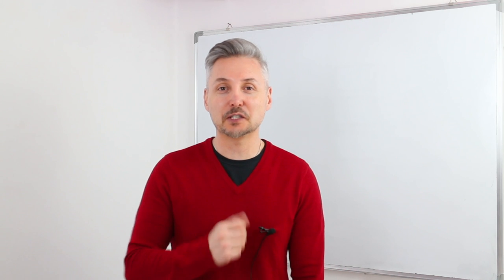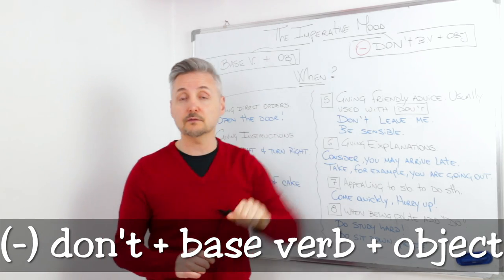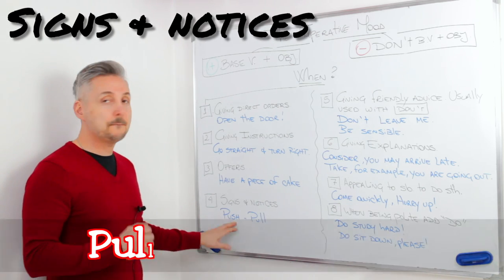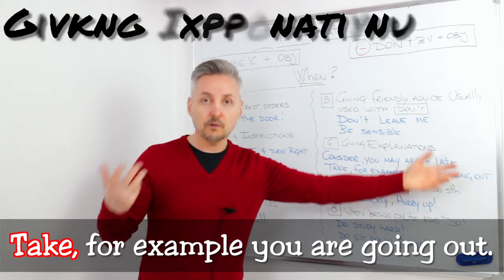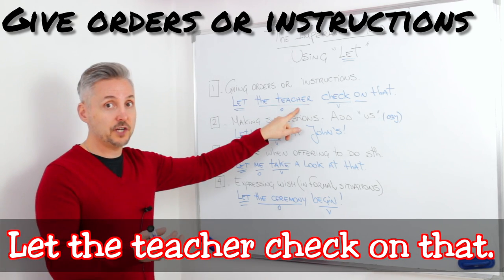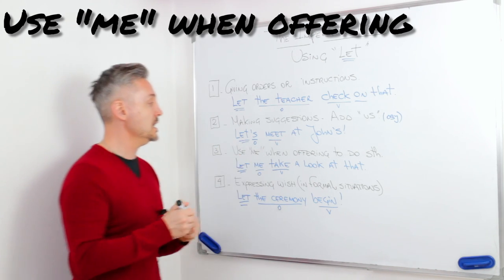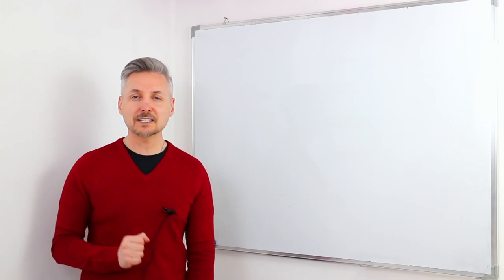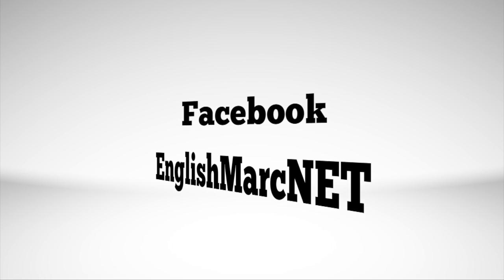The IMPERATIVE Mood (giving orders, instructions, explanations or advice, for offerings etc.)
In this lesson, Mr. P./Marc delves into how the imperative mood can be used by listing eight rules. He will then explain how to use "let" by listing four different situations where to use it. This lesson is intended for intermediate students who wish to improve their English grammar and those above levels who wish to clarify doubts about this topic.

Mr. P/Marc is a Canadian English Teacher/Coach from Toronto, Canada, who has been teaching English since 1997. He lived in Rome for 20 years but is now living and teaching English at an international high school in Canada.